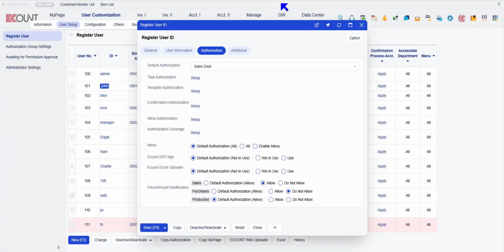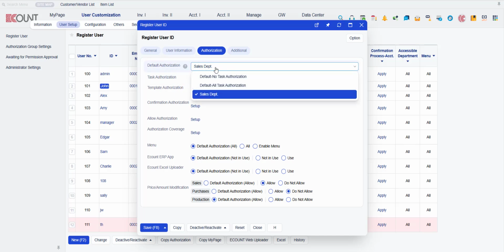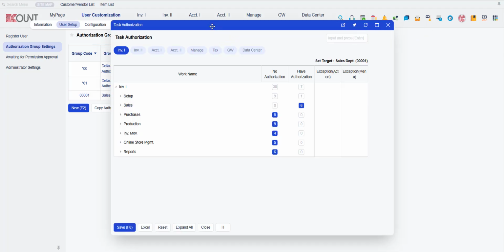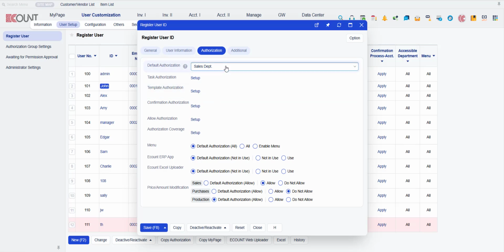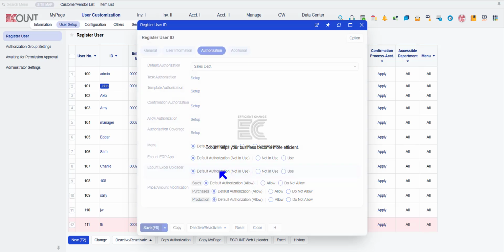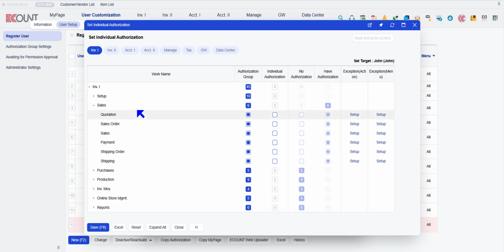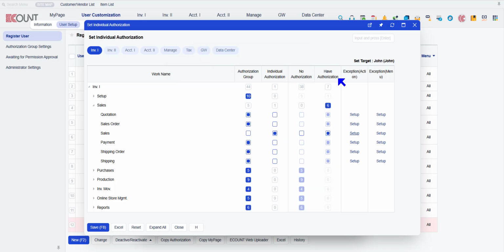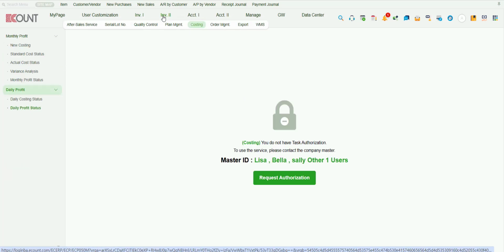[ECOUNT Practice] UserCustomization - User Setup - Register User - Default Authorization